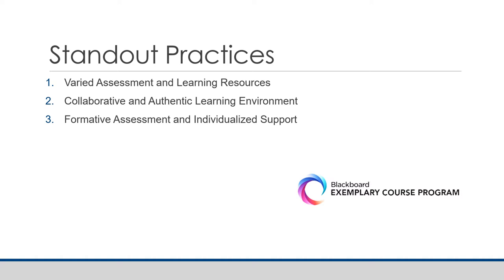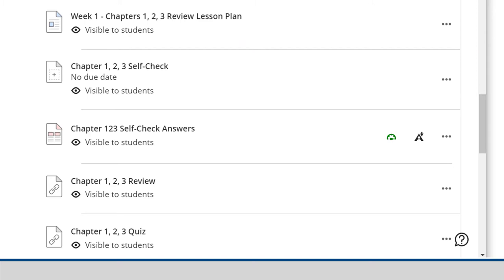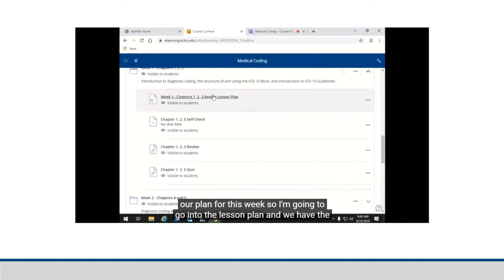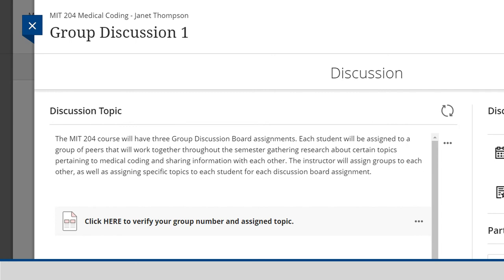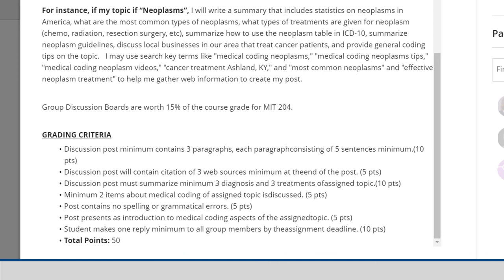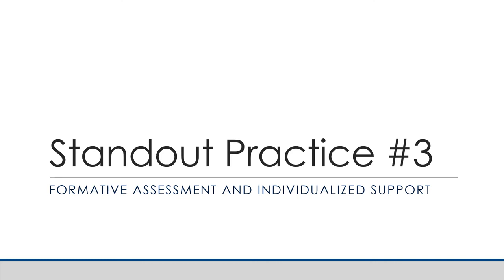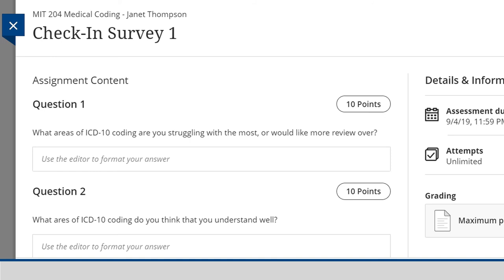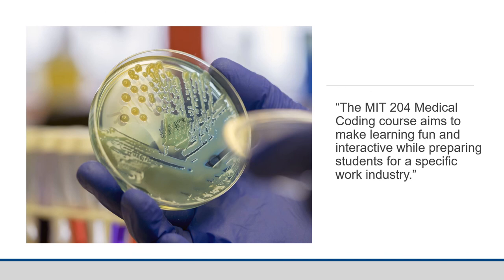2020 Exemplary Course Winner Janet Thompson - Medical Coding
2020 Exemplary Course Winner Janet Thompson - Medical Coding
Ashland Community and Technical College

The Exemplary Course Program recognizes instructors and course designers whose courses demonstrate best practices in four major areas: Course Design, Interaction & Collaboration, Assessment, and Learner Support.

Submitted courses are evaluated by a peer group of Blackboard clients using the Exemplary Course Program Rubric.